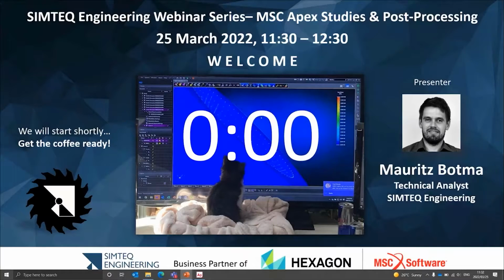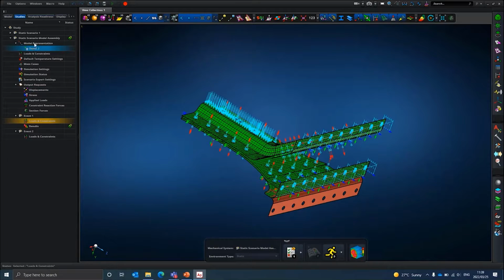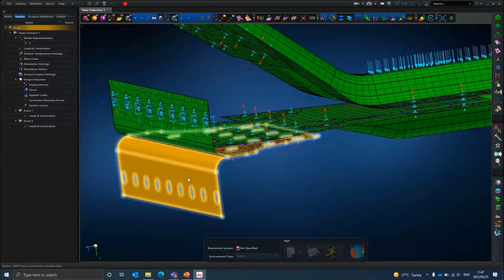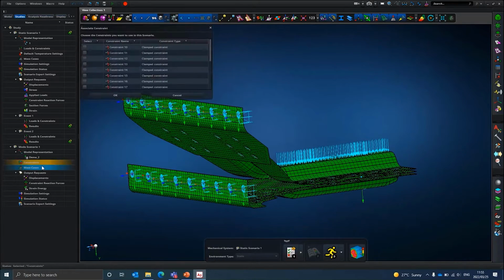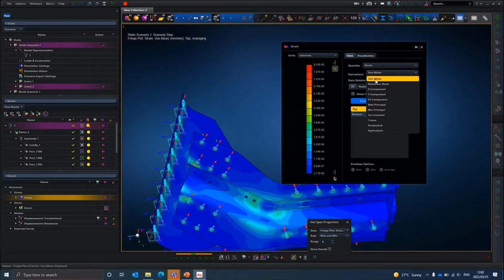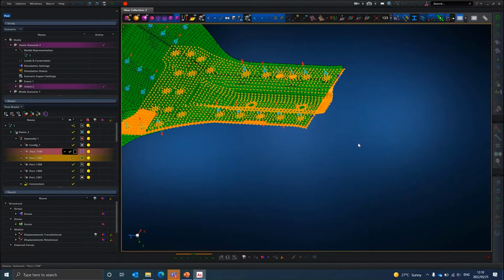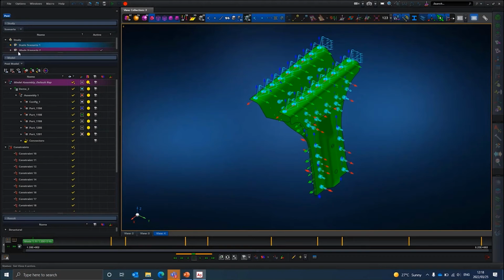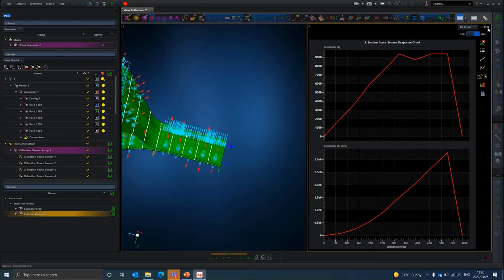MSC Apex Studies and Post-processing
A step-by-step guide to set up the study/analysis parameters in MSC Apex for the different solution types.

Learn how the post-processing UI works and what you can do to extract the results that you want.